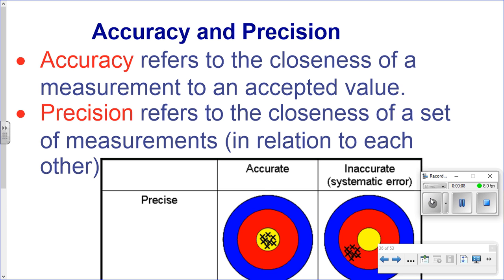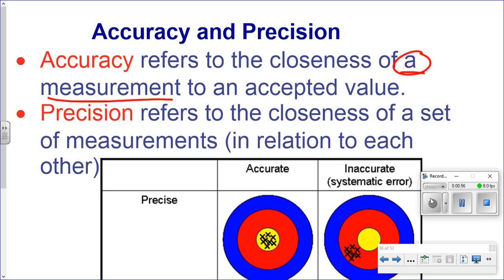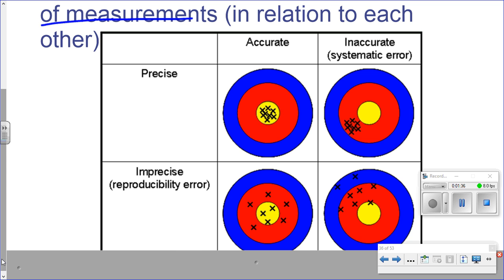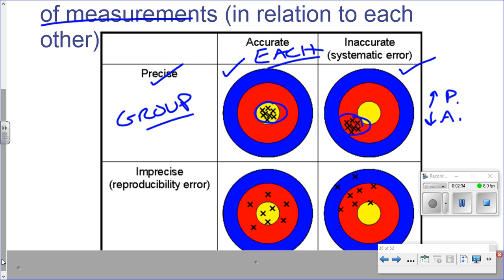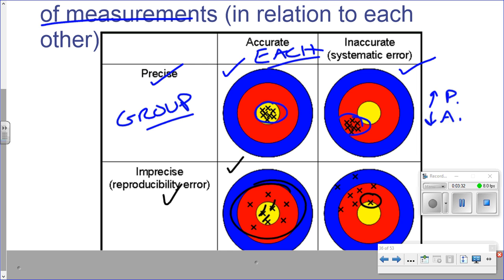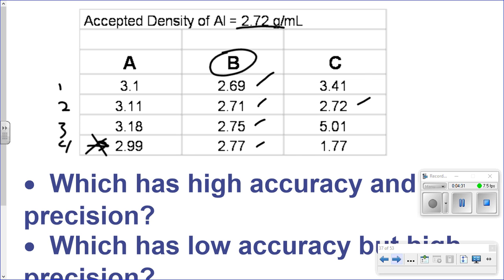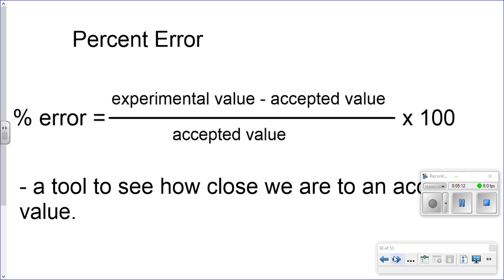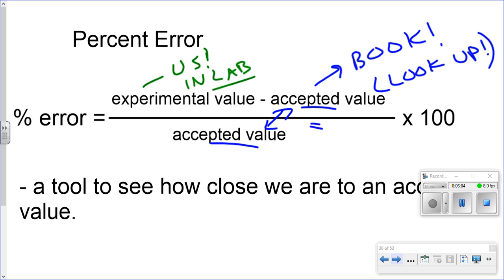Accuracy Precision and Percent Error